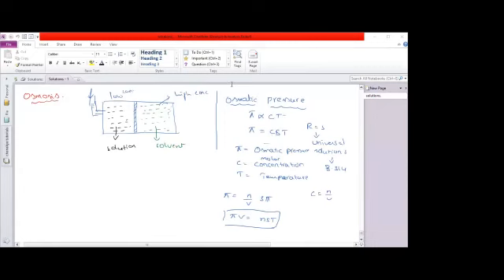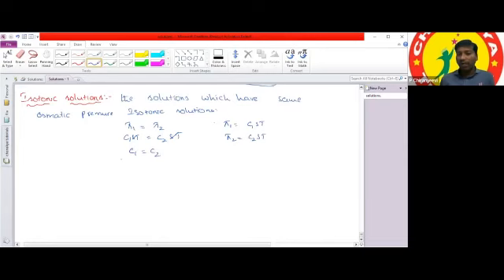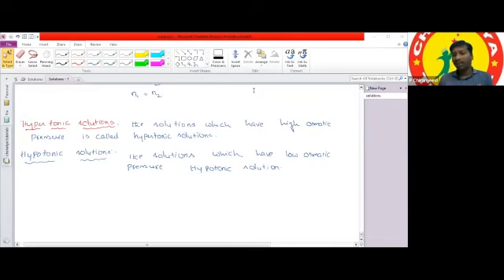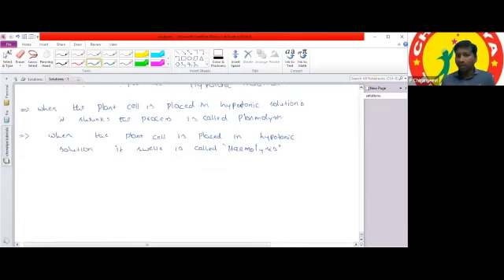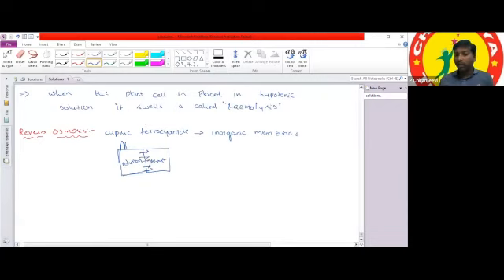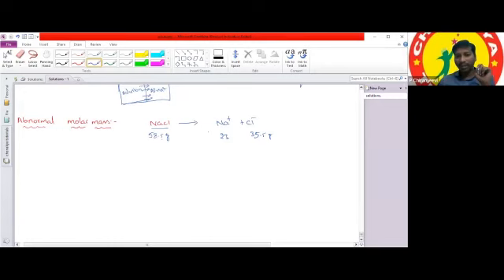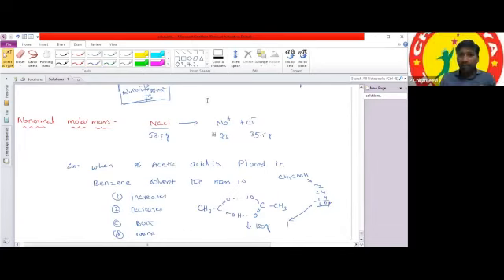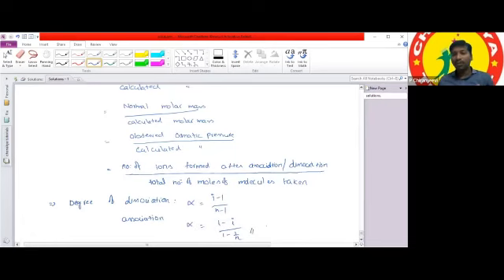SOLUTION L12 JEE & NEET